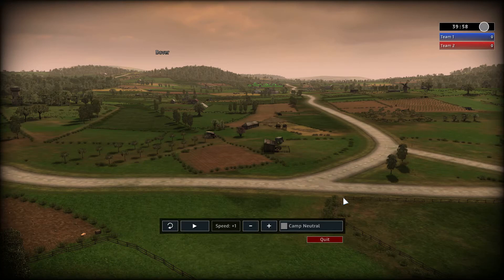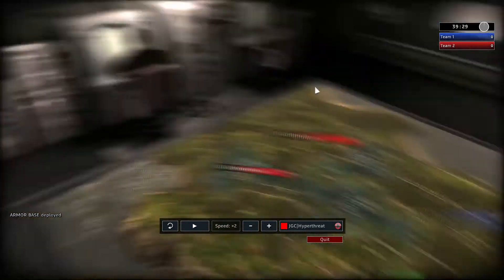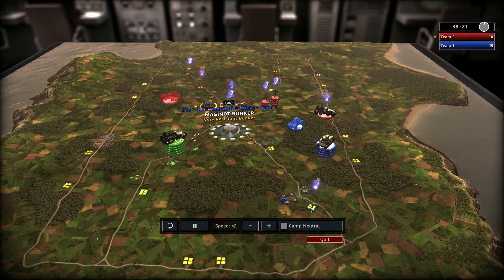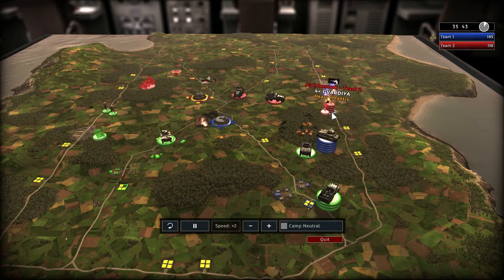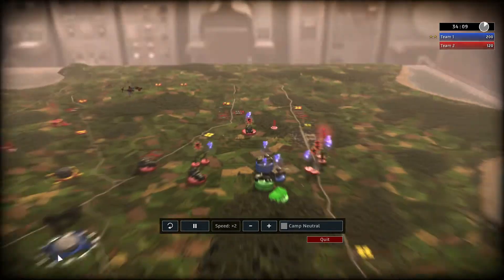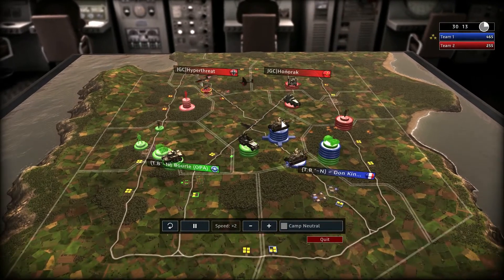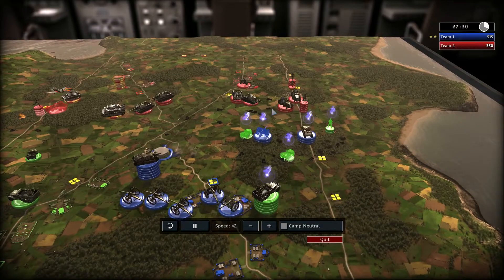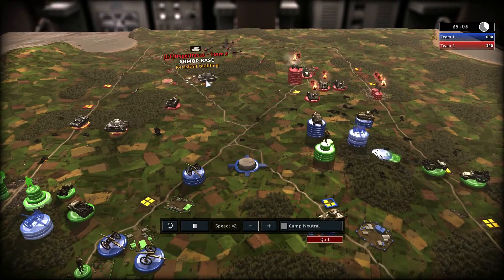RUSE - 2vs2 - Tournament Replay - "Best RUSE Tournaments" - 02.20.2015 (english)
Hey everybody! Welcome to the 1. Replay from the Steam Group: "Best RUSE Tournaments". This replay is from the tournament on 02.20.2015. Thanks to the players!